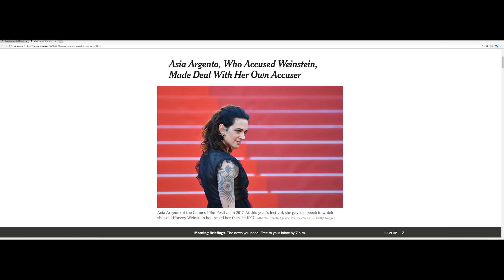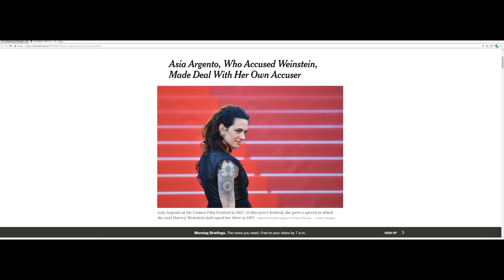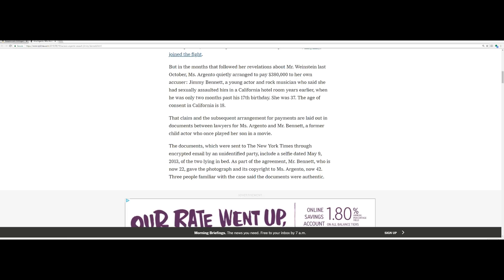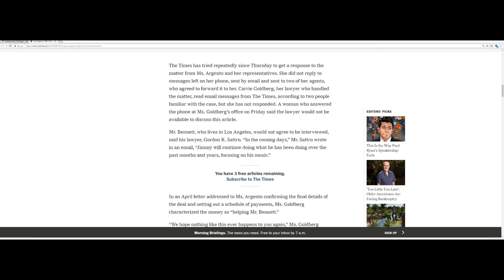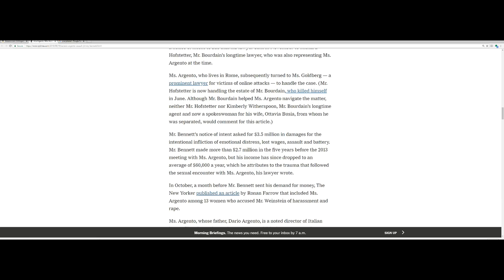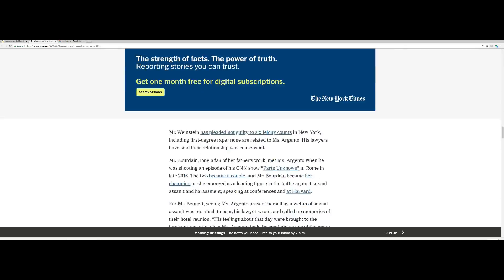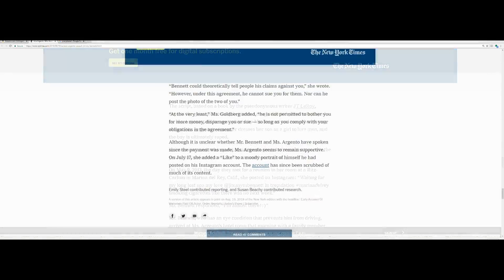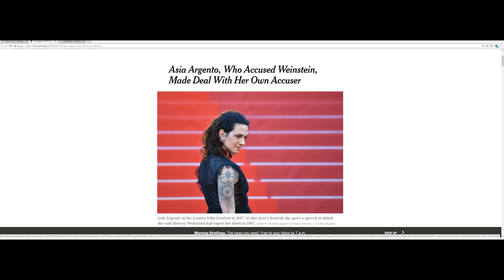The Chickens Are Coming Home To Roost!: Metoo Advocate & Director Asia Argento Paid Off Accuser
Intro/Outro "Good Vibes" & "In The News" by DJ Quads